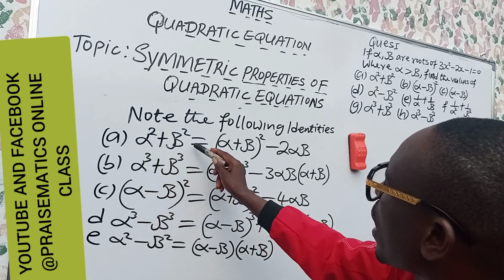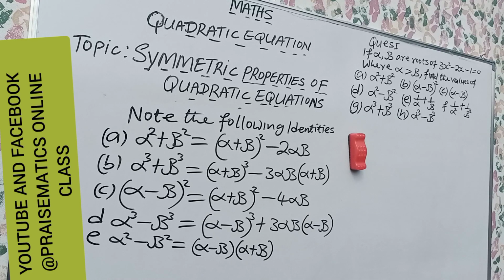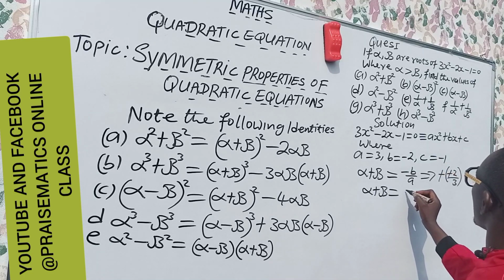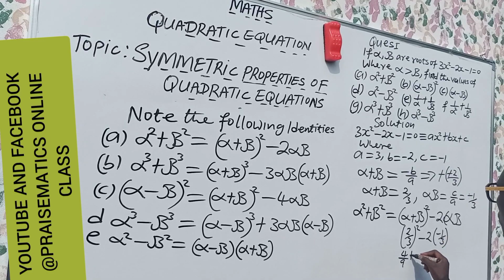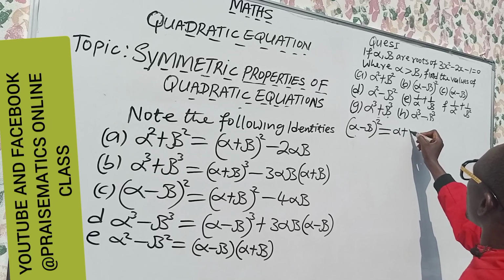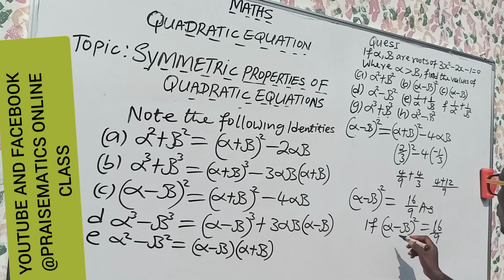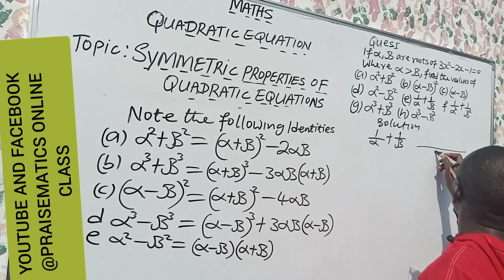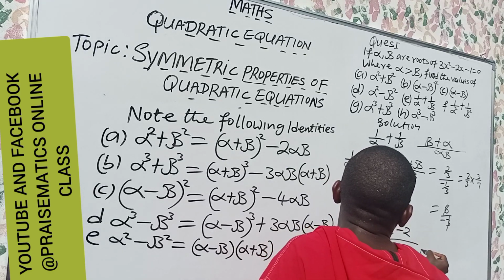To determine the symmetric Properties of Quadratic equations.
To use symmetric Properties identities to solve Quadratic problems.